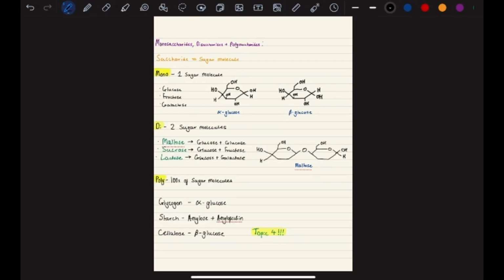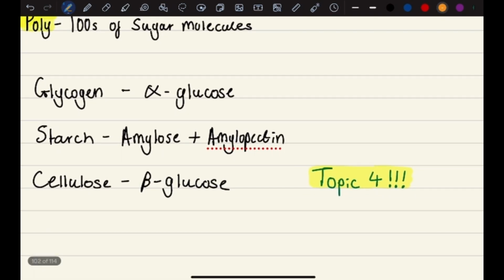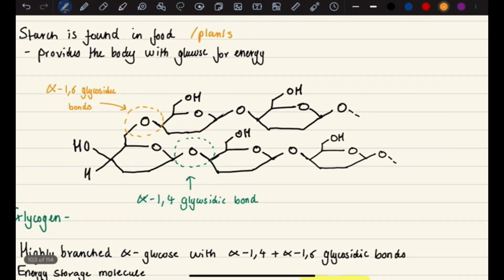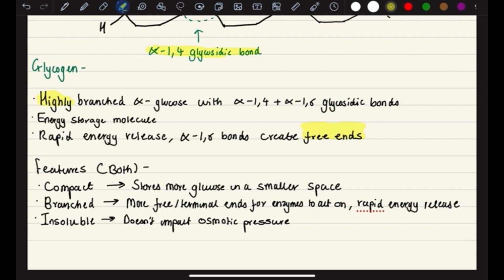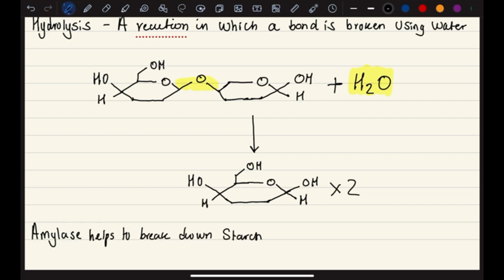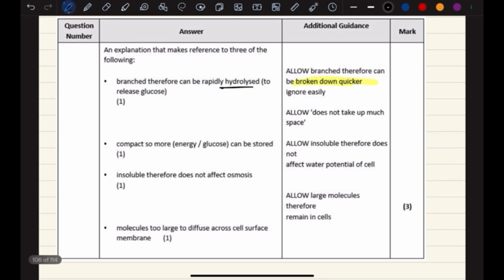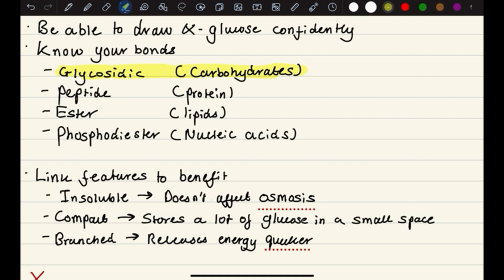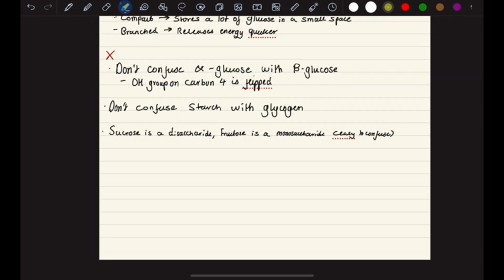Carbohydrates A-Level Biology (SNAB, AQA, OCR)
In this video, we break down carbohydrates - from simple sugars to energy storage giants. Whether you're revising for SNAB Topic 1 or any A-Level Biology spec, this is for you.

You’ll learn:
✅ The difference between monosaccharides, disaccharides & polysaccharides
✅ How glycogen and starch are structured for energy storage
✅ The role of glycosidic bonds in condensation & hydrolysis
✅ Real exam-style questions with full answers
✅ A* strategies to avoid common mistakes

⏱️ Timestamps:
0:00 Intro
0:08 Monosaccharides, Disaccharides & Polysaccharides
1:51 Glycogen & Starch
4:35 Condensation & Hydrolysis
5:54 Questions
6:10 Answers
7:44 A* Tips

👍 Don’t forget to:
✔️ Like if this made it click
✔️ Drop a comment with the next topic you want explained